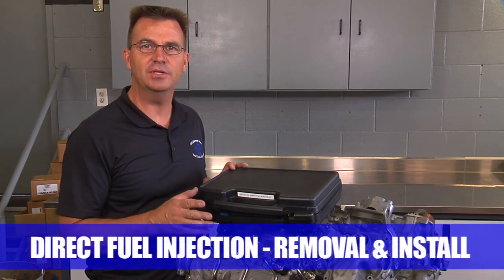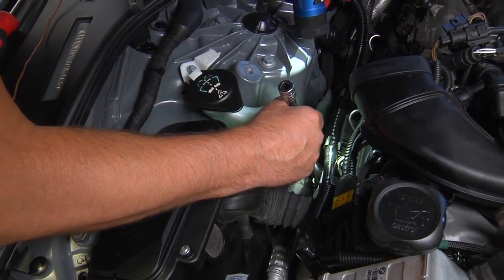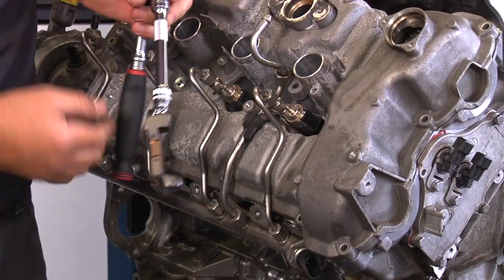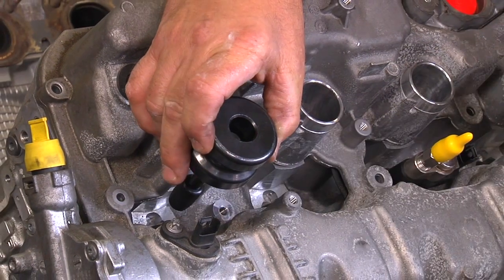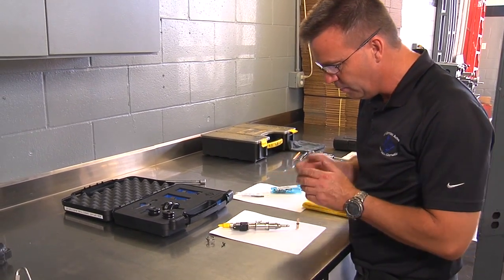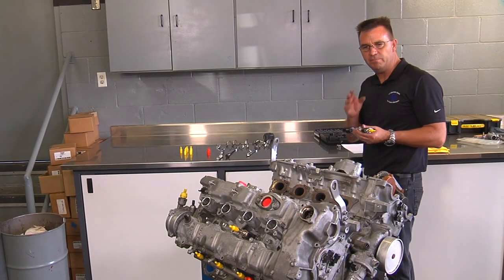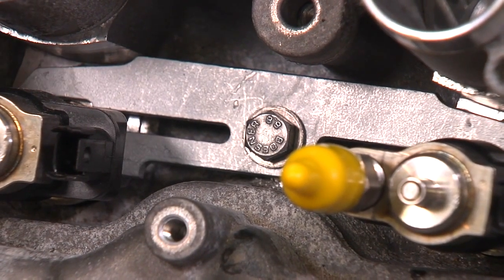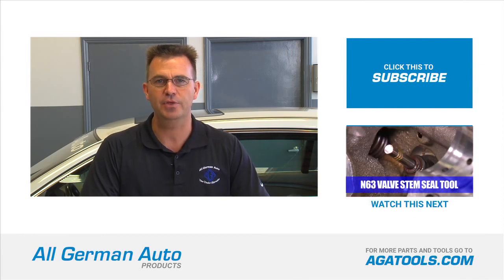AGA Direct Fuel Injection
AGA’s instructional video for removing and installing direct fuel injectors with AGA’s Direct Fuel Injection Kit. To order the products used in the video or to download our instructions on how to do the repair

Questions About the Products Used?